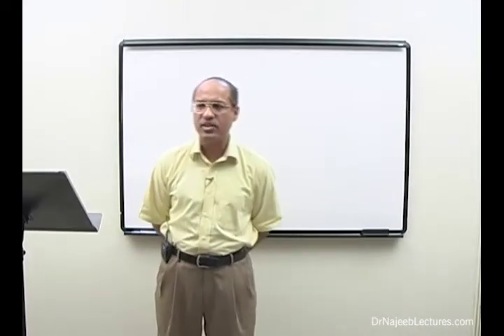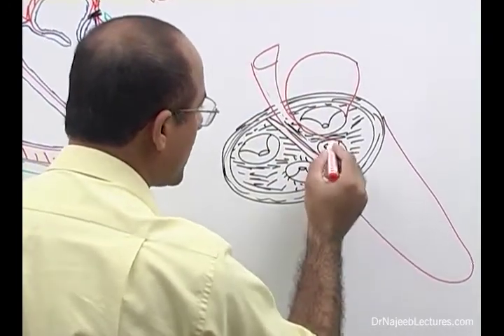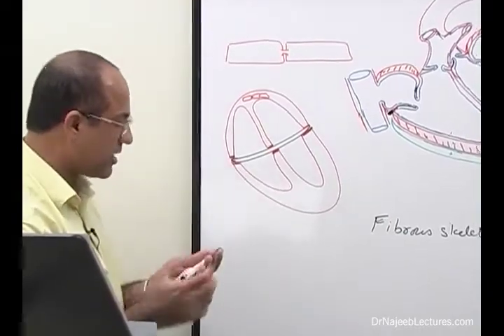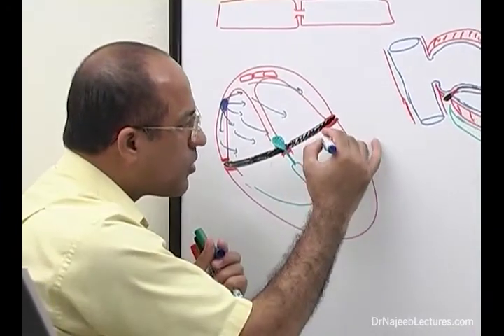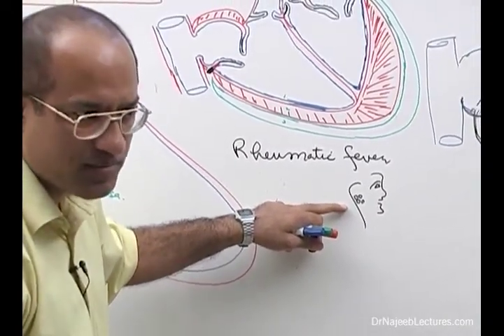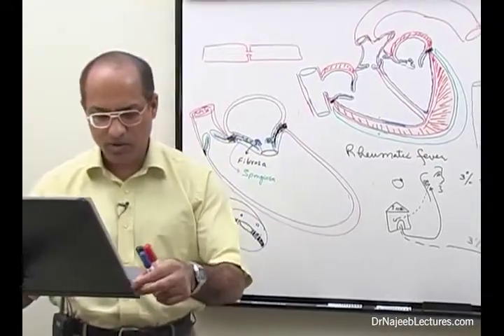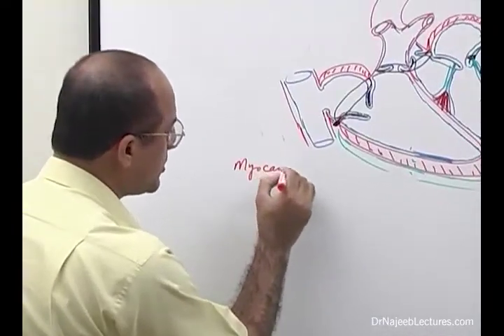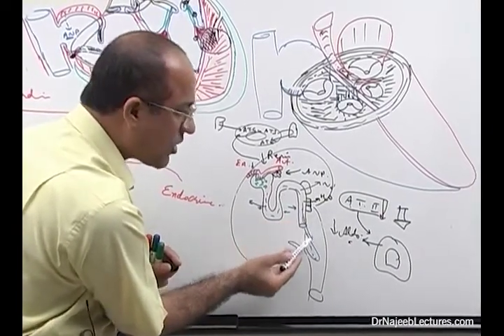Histology of Cardiovascular System part 2